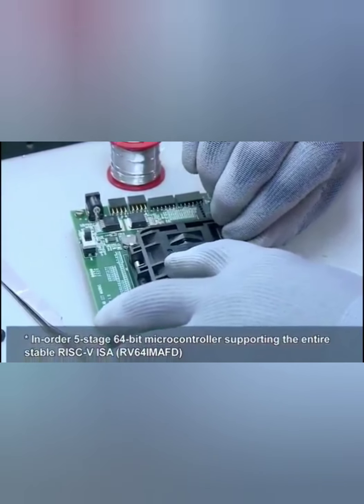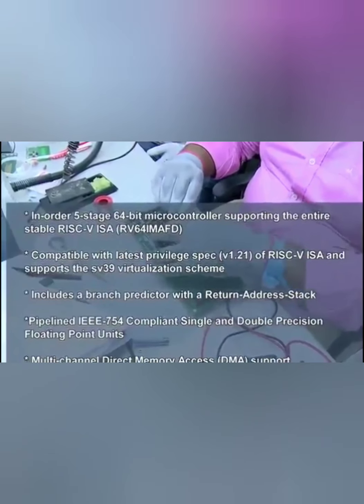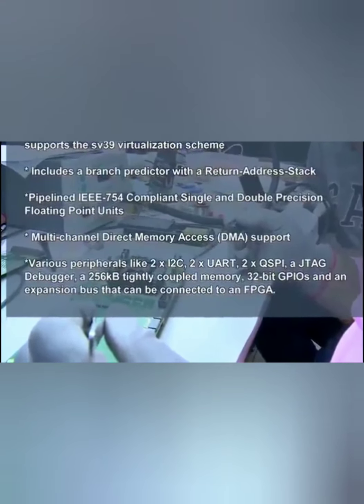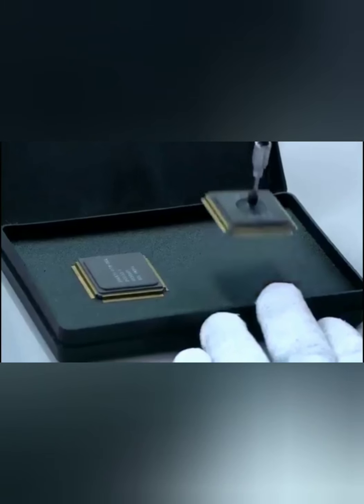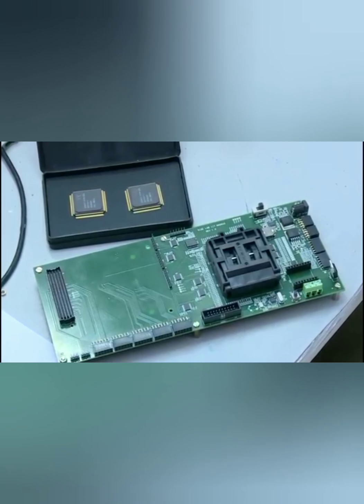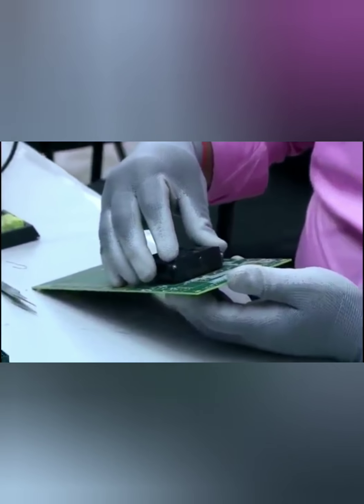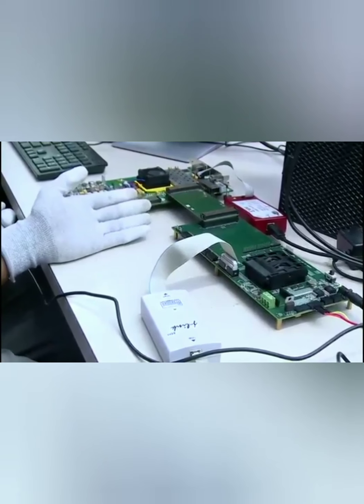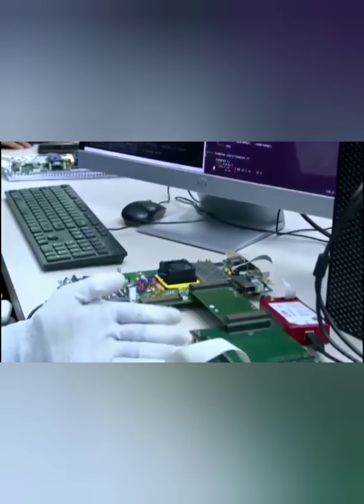Shkati Processor - India's first self made processor.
The SHAKTI Program
The SHAKTI Processor Program, was started as an academic initiative back in 2014 by the RISE group at IIT-Madras. Realizing the limitations of the processor industry mentioned above, the initiative aimed at not only creating open-source industrial grade processors but also building associated components of a bigger ecosystem - like interconnect fabrics, scalable verification platforms, peripheral IPs, etc. - which enables rapid adoption of the processors. Some of the major highlights of the program which make it a viable option for adoption are:

Source code of all the components of the SHAKTI ecosystem are open under the 3 part BSD license. This means a user could freely use, modify and circulate the source code without having to sign any NDAs, licenses or even notify the authors as long as the license header file remains. The SHAKTI program itself will not assert any patents and thereby removes the burden of paying royalties as well.

The processors of the SHAKTI ecosystem are build using the open-source RISC-V ISA. RISC-V has been designed for modularity and extensions, thereby perfectly fitting the prologue of "customization". The ISA also comes with a complete software stack, including compilers, operating systems, and debuggers, which are open source and thus also modifiable. Since the ISA does not dictate micro-architectural features, the software and hardware can be maintained by two complete different entities and yet be compatible. This allows for great re-usability and sharing of code-base across the community.

The SHAKTI processors and the front-end (RTL) designs are developed using the open-source High Level Synthesis (HLS) language: Bluespec System Verilog (BSV). BSV equips the user to develop extremely modular and parameterized modules with defined interfaces. This feature facilitates the user to focus and modify only the designs of interest without having to break the rest of the flow. Today there exists a free bsv-parser which the community can use to develop open/proprietary compilers for BSV.

Academia now has access to a real world working prototypes of processors which they can play with for free. This enables them to depart from the world of "simulators" and "emulation models" and try out their research and ideas in practice. They are no longer tied down by strict NDAs on publishing and can thereby participate more actively in shaping the future of the processor industry.

A typical process of acquiring ISA or architectural licenses from companies like ARM can vary anywhere between 6-12 months. This increases the time-to market for the consumers. SHAKTI, can immensely reduce this time by avoiding such formalities and providing a powerful modular framework allowing small tech start-ups to only modify components of interest rather than building a solution from scratch.

With minds from all over the community pouring in ideas and solutions, SHAKTI has the potential to become a state-of-the-art offering quickly

An open-source ecosystem such as SHAKTI promotes a mix-and-match environment where users can plug-in different open-source or proprietary IPs and innovate on new ideas and projects.

Being completely open-source, it is close-to-impossible for external entities to add back-doors and black-boxes. This is of particular interest to strategic sectors of a countries like India, which today depend on black-box solutions provided by industries which are headquartered in foreign countries.

SHAKTI can also enable the software community drastically. Fearing strong patent lawsuits, software developers who own licensed HW IPs for development are forced to release only binaries rather source code and also provide minimal documentation. This leaves the software Libre community in dangling state, spending months and even years \emph{"picking up pieces"}.

In addition to the above arguments, a combination of the open-source processor ecosystems such as SHAKTI and a fabrication entity like TSMC, wh